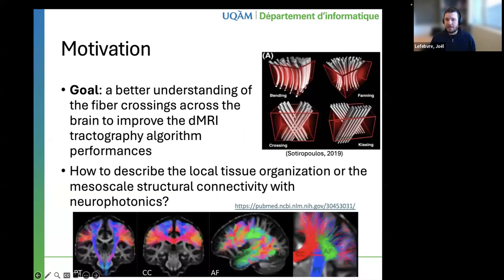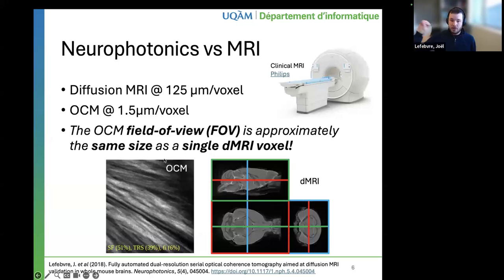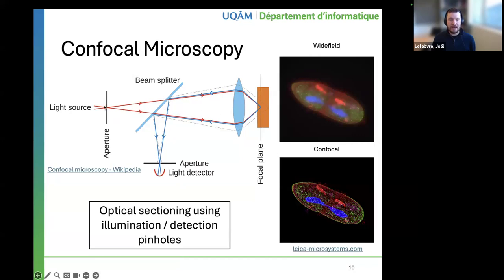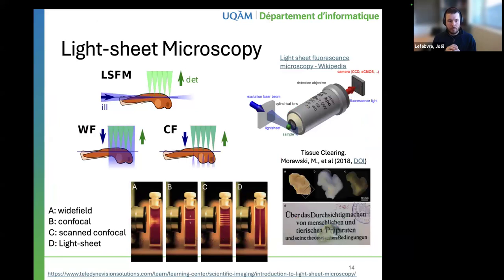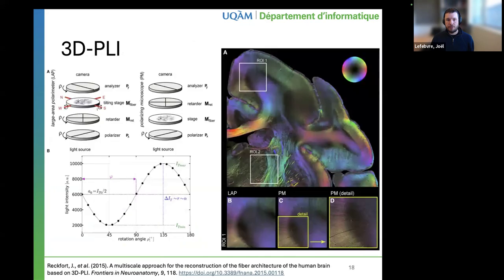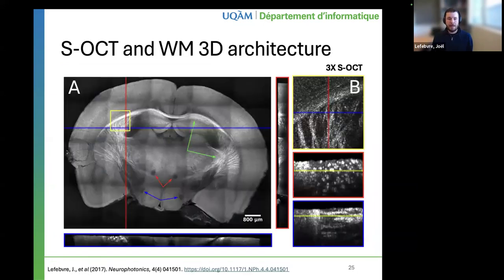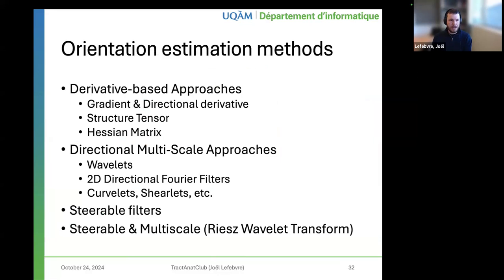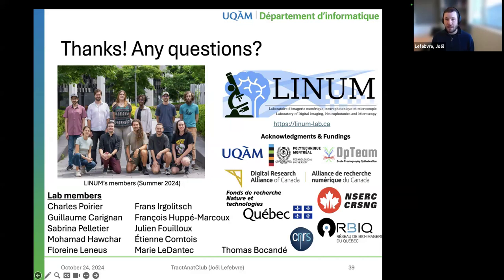Imaging methods for microscopy-based tractography by Pr. Joël Lefebvre | Tract-Anat Club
Theme : Imaging methods for microscopy-based tractography in whole mouse brains using serial OCT
Bio: Joël Lefebvre leads research on computer vision and image analysis for microscopy and neurophotonics. His lab uses advanced imaging techniques to study brain organization and improve tractography algorithms in clinical diffusion MRI.